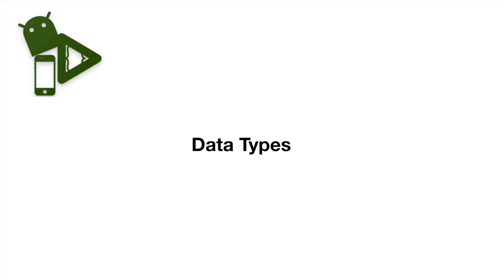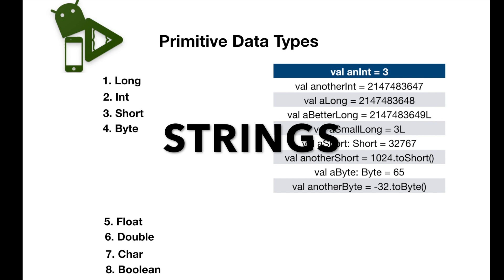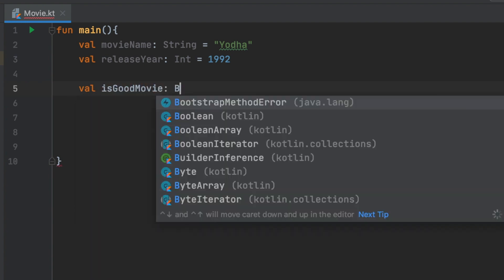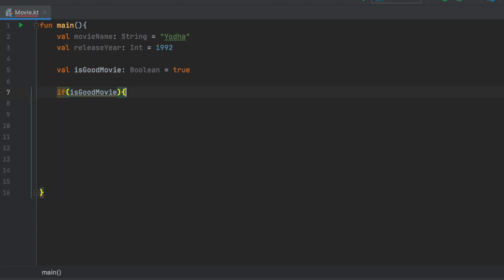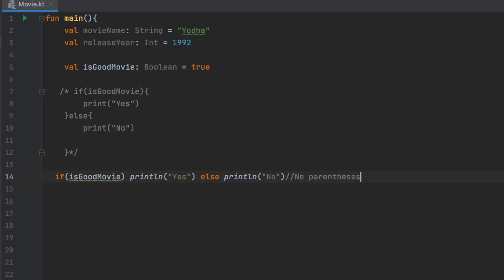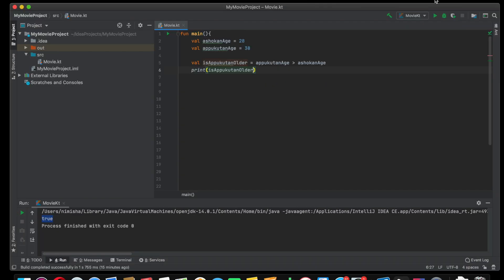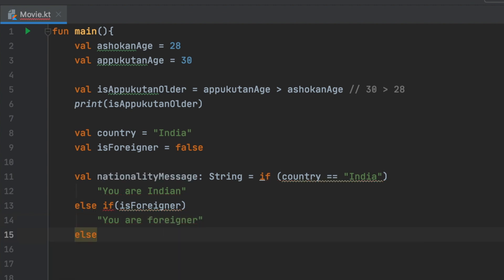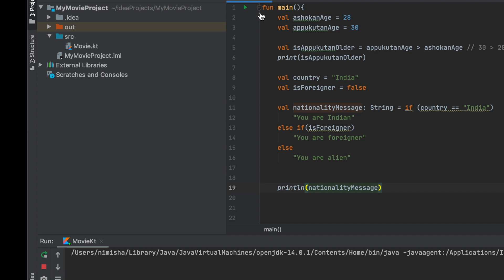Kotlin For Android Programming In Malayalam: (4) Data Types and If Expression | kotlin tutorials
Learn Kotlin programming language in malyalam. Learn everything you need to know about app developing. Focusing on Android & Kotlin ,iOS & Swift. This channel walks you through setting up the environment and tutorials programming languages like kotlin.

Script: Nimisha Shiril